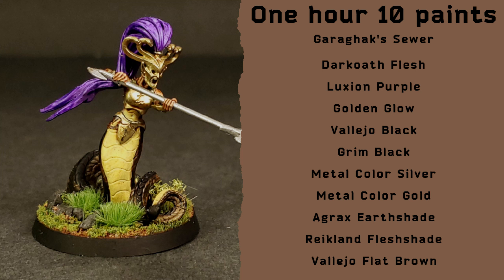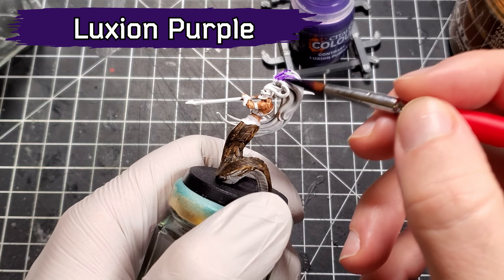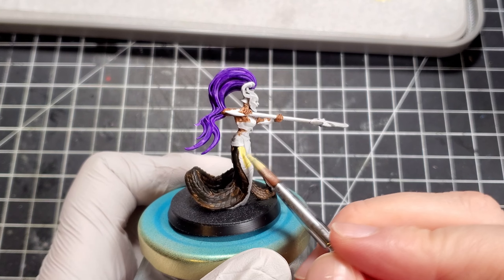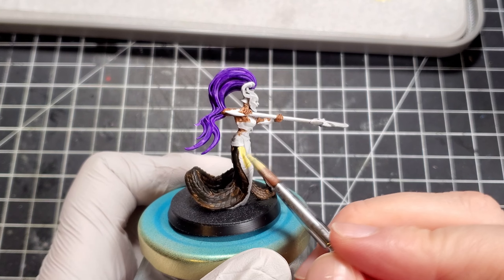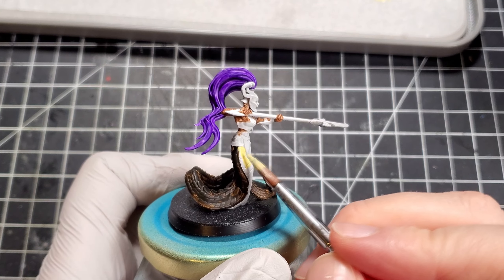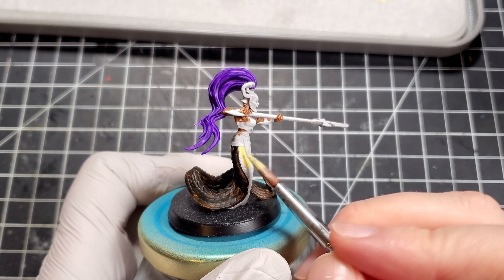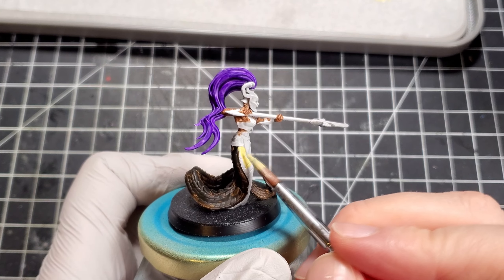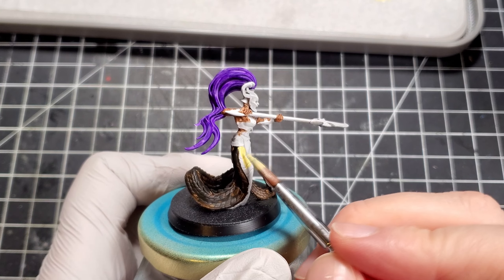How to Paint Melusai Blood Sisters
In this video I go over How to Paint a warband of Melusai Blood Sisters. This isn't a chapter/lore specific group that I am aware of and was just something I thought looked cool.

The paints used are:
CITADEL CONTRAST PAINT:
-Garaghak's Sewer
-Darkoath Flesh
-Luxion Purple
CITADEL SHADE PAINT:
-Agrax Earthshade
-Reikland Fleshshade
VALLEJO MODEL COLOR:
-Black 70.950
-Flat Brown 70.984
VALLEJO METAL COLOR:
-Silver 77.724
-Gold 77.725
ARMY PAINTER SPEED PAINT:
-Grim Black
REAPER MINIATURES MASTER SERIES PAINT:
-Golden Glow 09671

Title: Avenue (LoFi)
Artist: Xethrocc

I appreciate any feedback, it helps me improve my videos, so don't hesitate to share your thoughts.